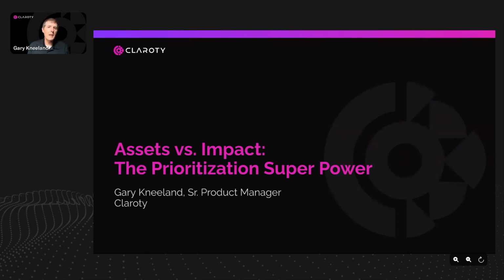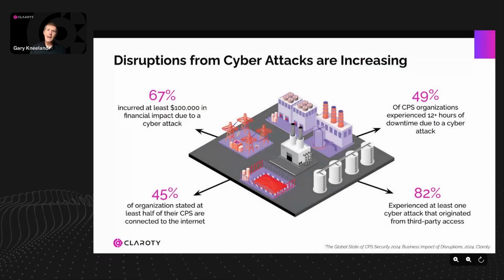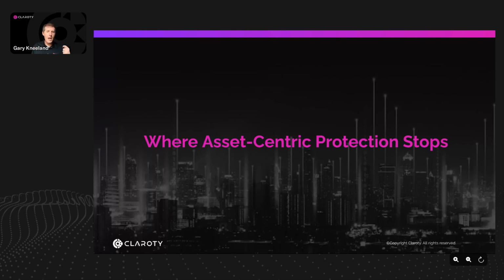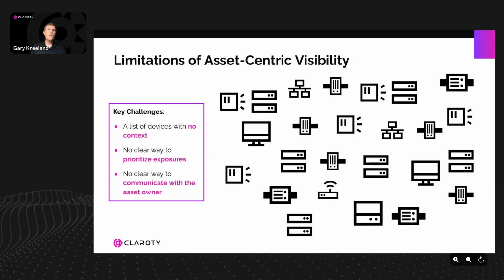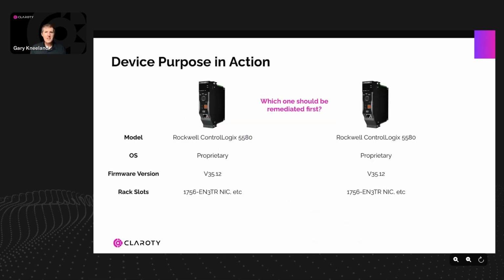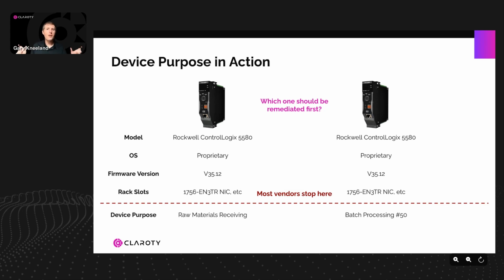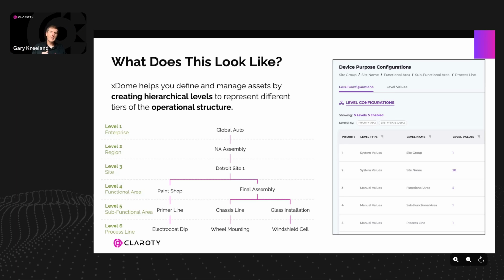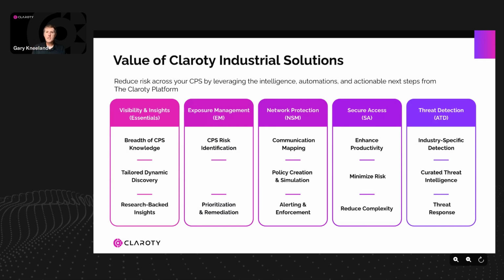Assets vs. Impact: The Prioritization Super Power